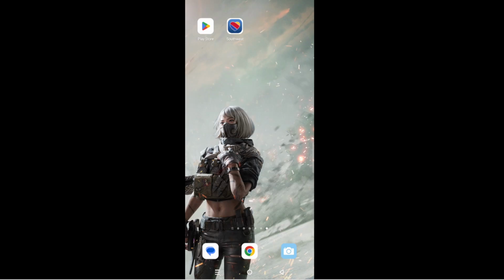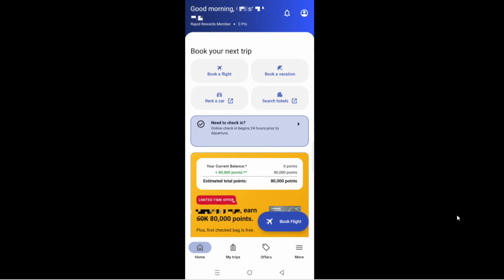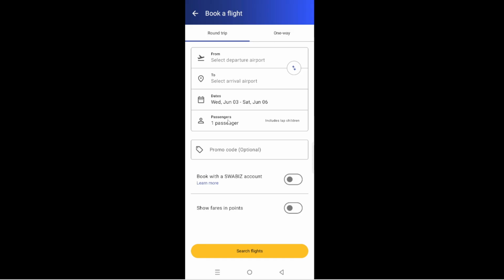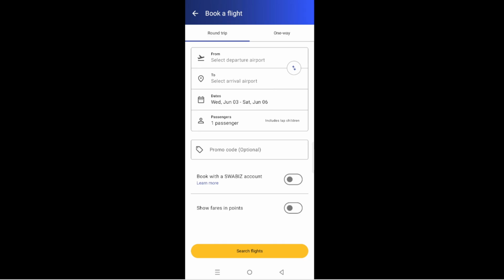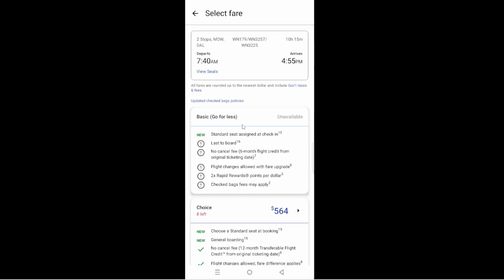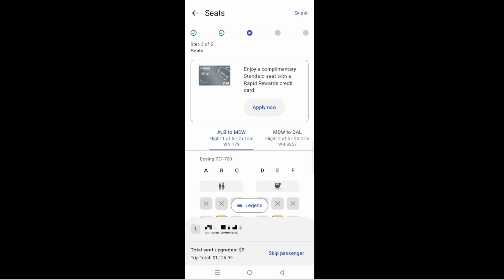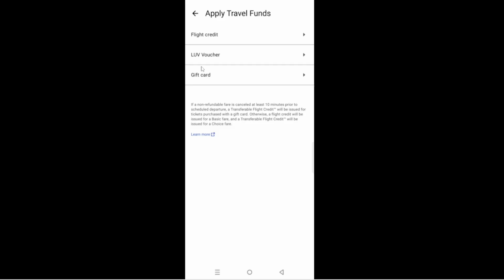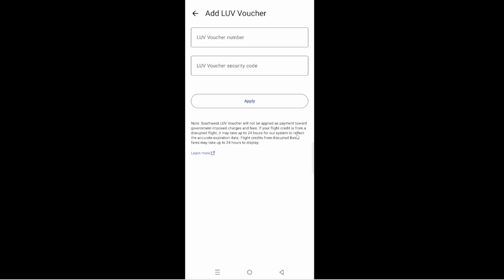How to Redeem a Southwest Airlines Voucher [2026 Full Guide]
How to Redeem a Southwest Airlines Voucher

In this video, we show you exactly how to redeem a Southwest Airlines voucher effectively. Understanding the redemption process can enhance your travel experience and ensure you get the most out of your voucher benefits.

This guide covers the key elements involved in voucher redemption, including the steps necessary for utilizing your credits during booking. Mastering this process not only saves you money but also helps in planning your trips more strategically.

Technical Specs:
Software: Southwest Airlines; Feature: Voucher Redemption